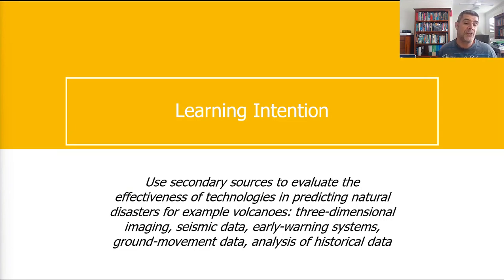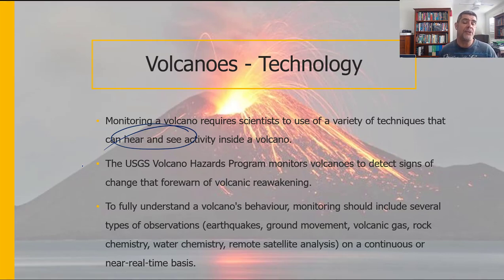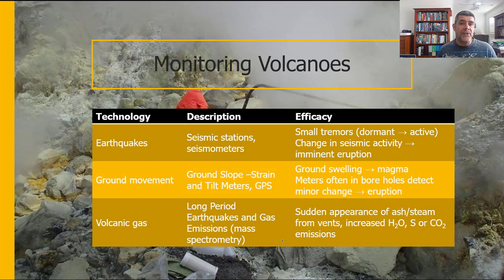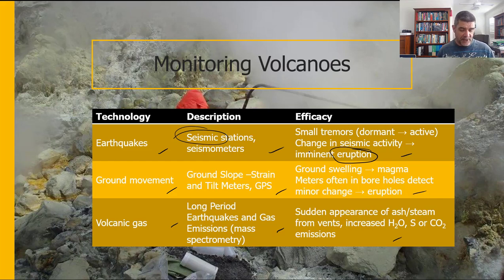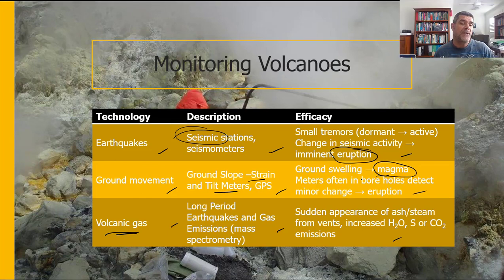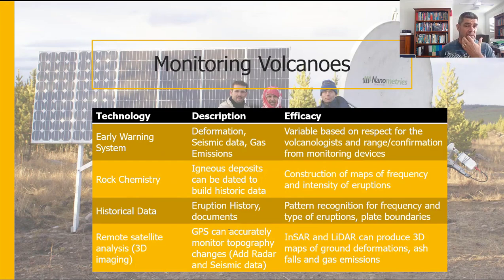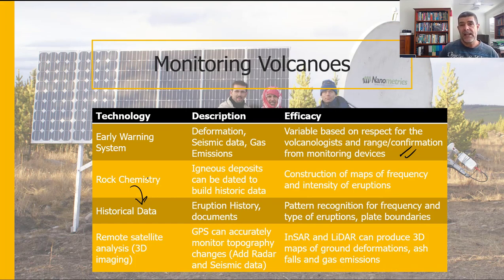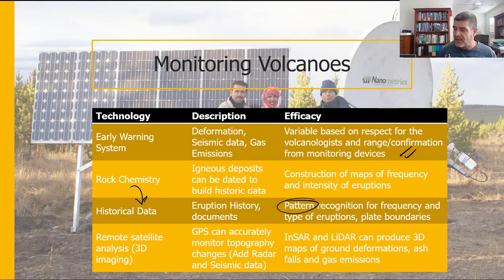H#18 Technologies Applied to Volcanic Eruptions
Module 6 Hazards
Technologies applied to volcanic eruptions
3D imaging, seismic data, ground movement, historical data and gas emissions